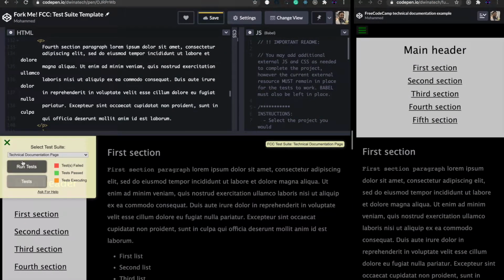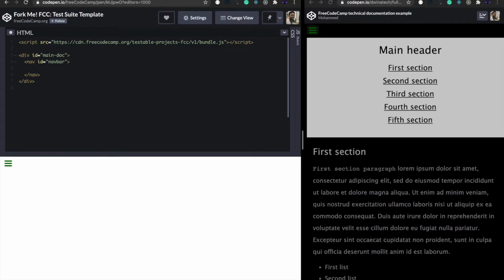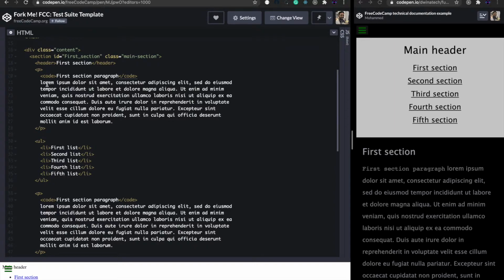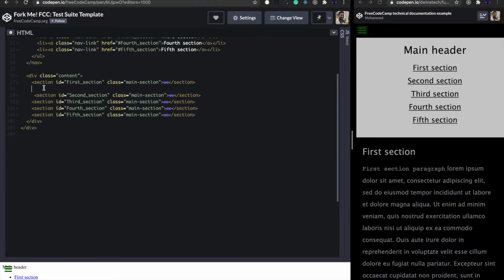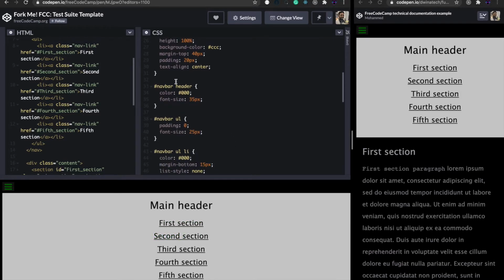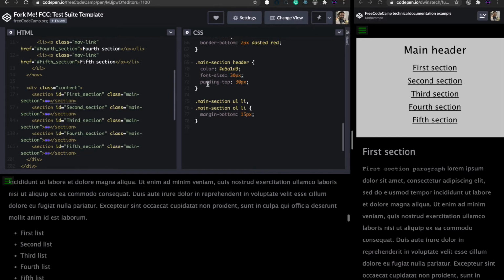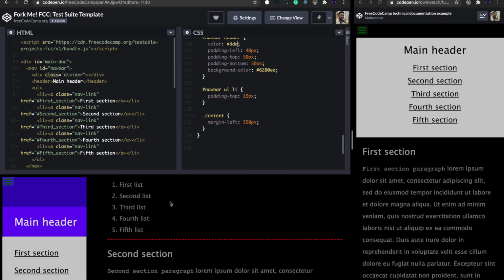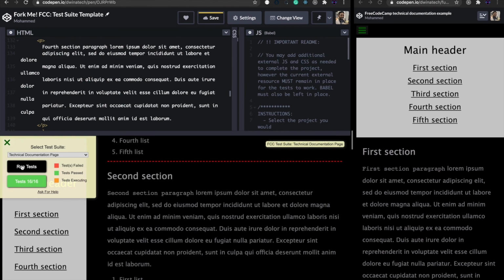Create a Technical Documentation Page FreeCodeCamp using HTML & CSS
In this video, you learn how to create a freeCodeCamp Techincal Documentation page by using only HTML & CSS.